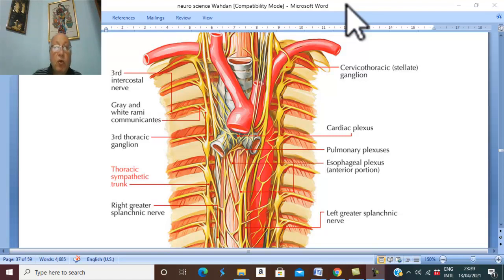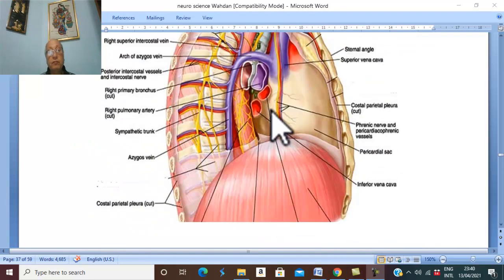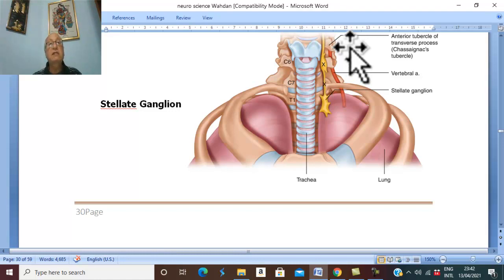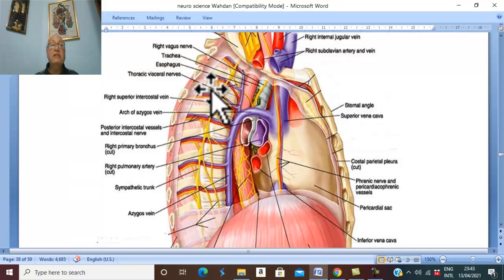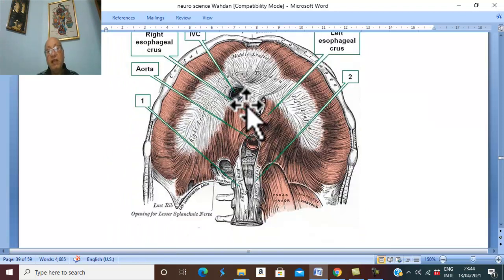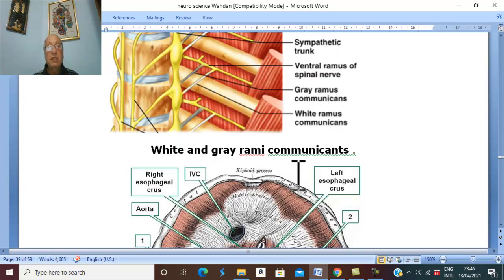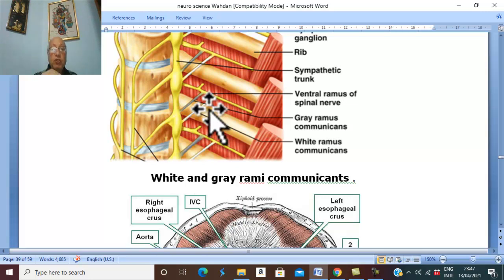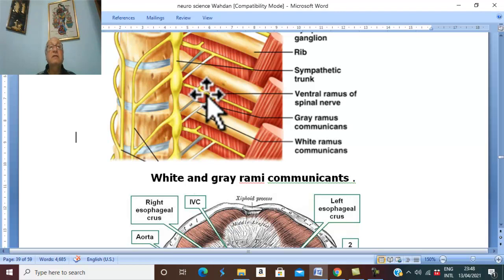Anatomy of autonomic nervous system in English 8 ( Sympathetic supply of thorax ) , by Dr. Wahdan.